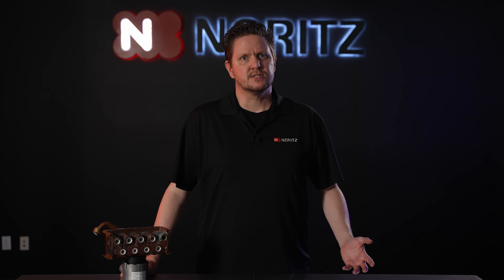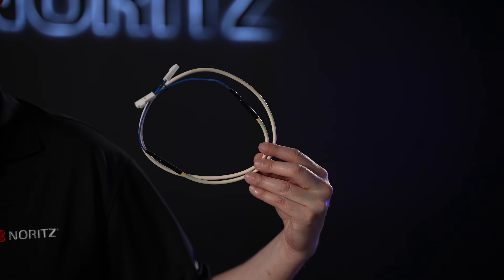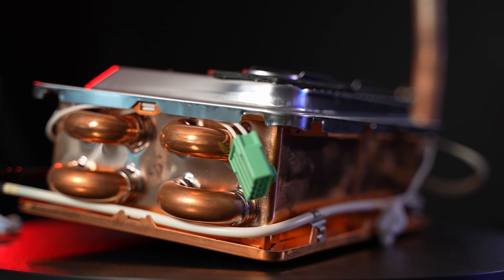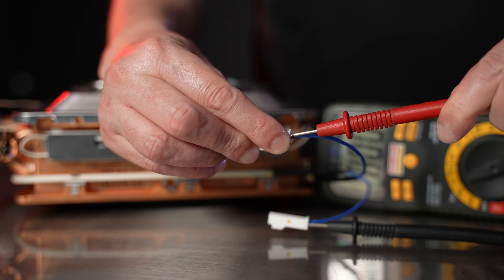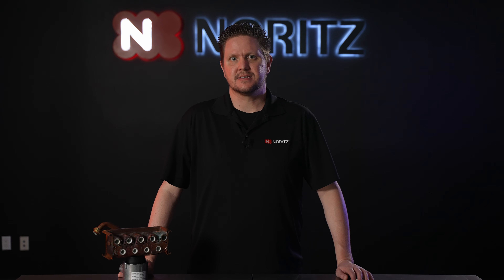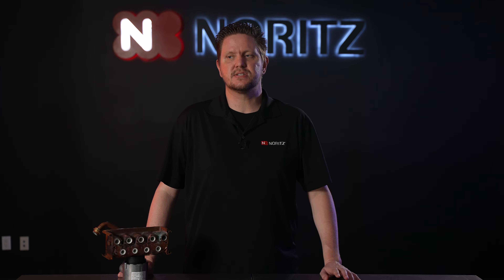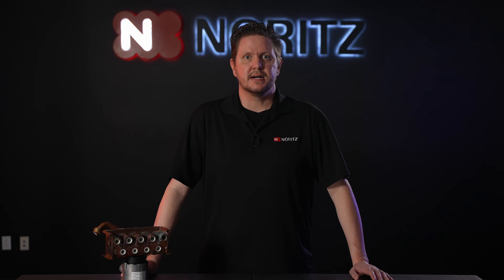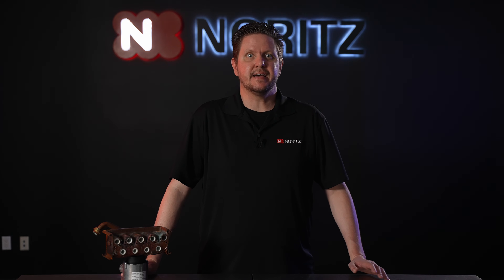Noritz Error Code 14 | Tech Tip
Diagnosing a Noritz Error Code 14 and learn the importance of the safety measures related to the Error Code. This video is for educational information purposes and Noritz does not assume responsibility for any  injury or damages. Please contact a professional for any service needed